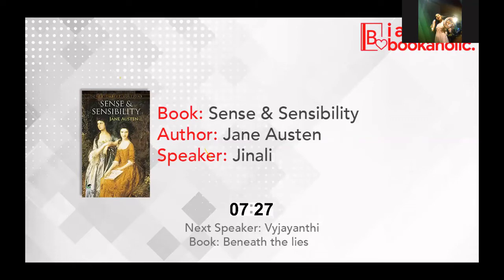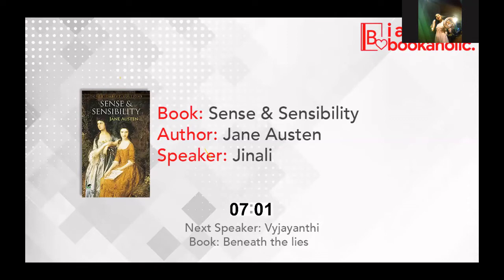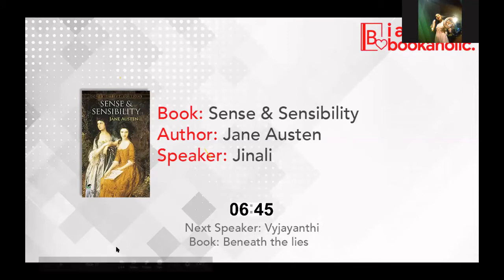Sense & Sensibility | Book Review | Jane Austen | I am Bookaholic | Romance | Jinali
She will make you understand why you have to read this beautiful work of Jane Austen with her valid and empathetic reasons.

Book : Sense & Sensibility
Author: Jane Austen
Genre: Romance
Speaker: Jinali